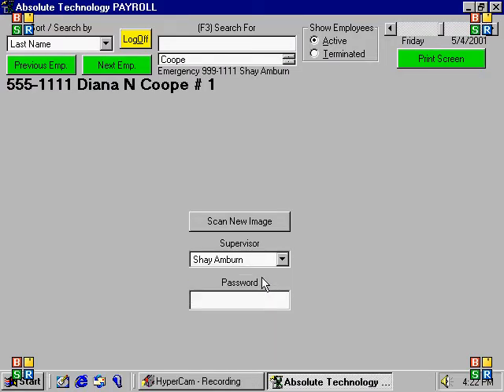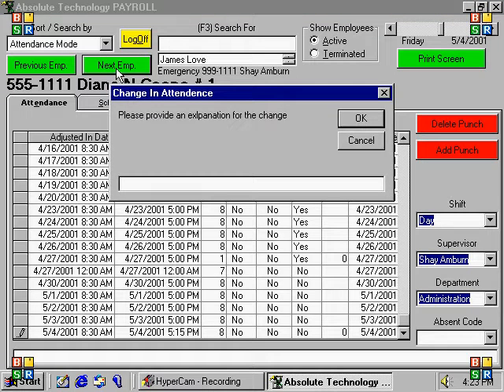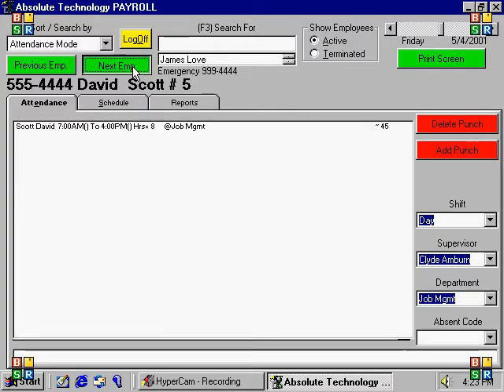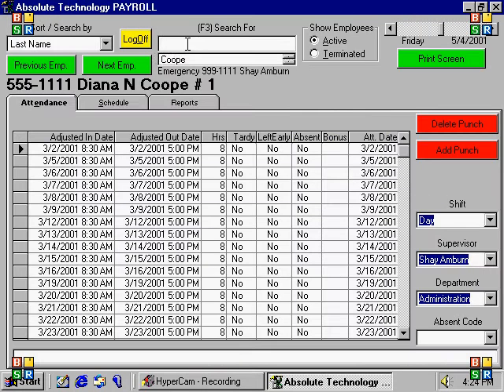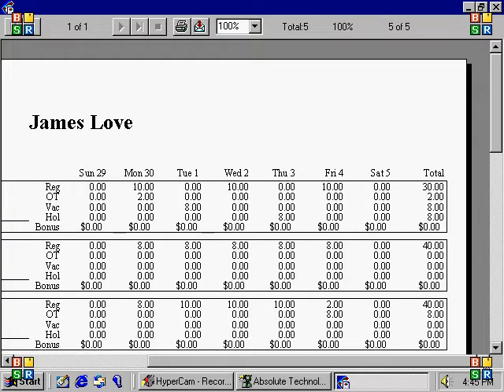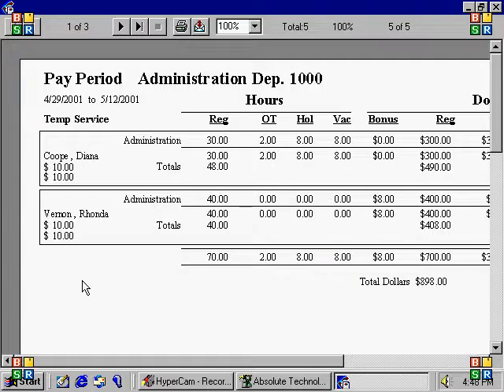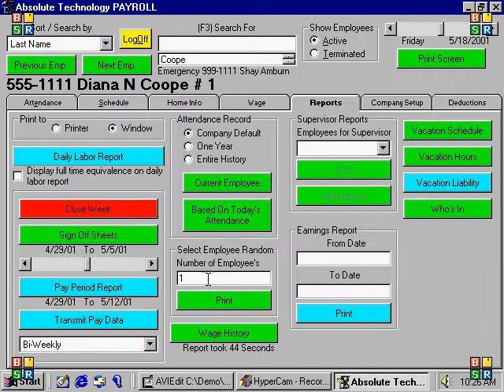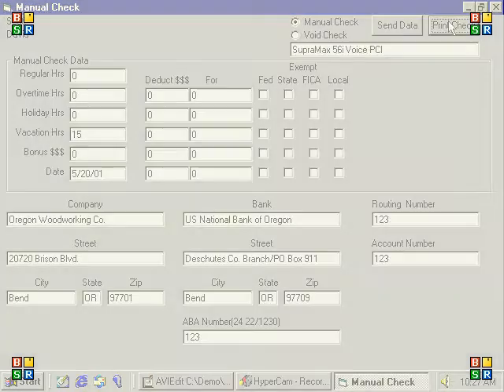Absolute Technology Demo